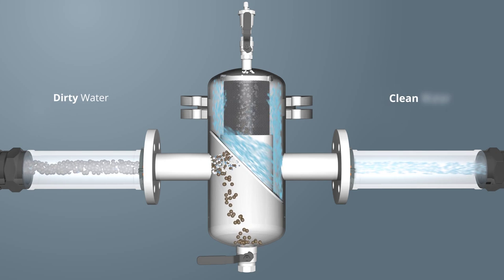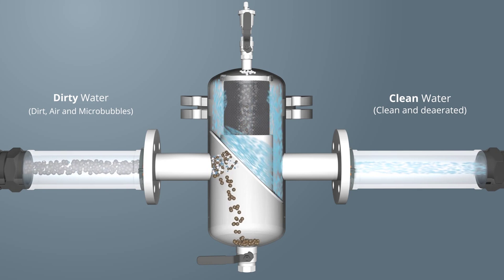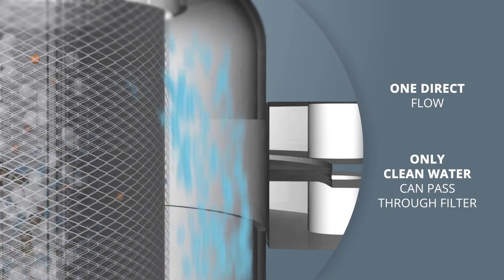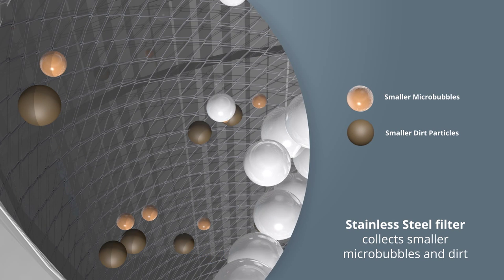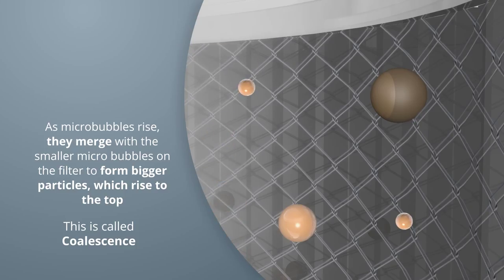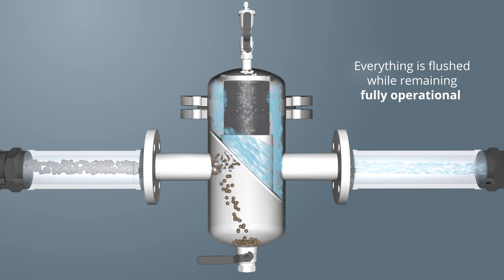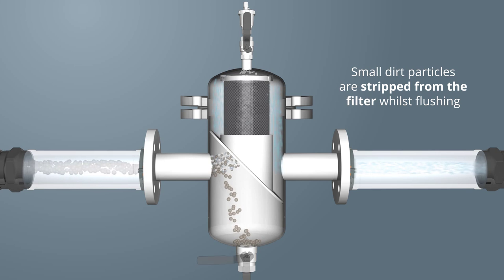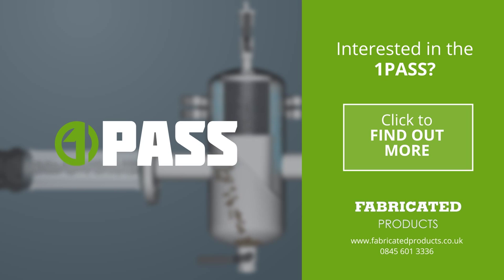How the 1Pass works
A demonstration of how the 1PASS air and dirt separator works.